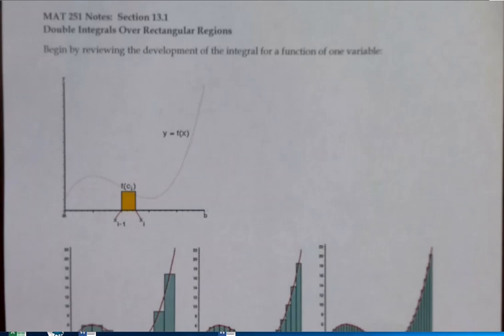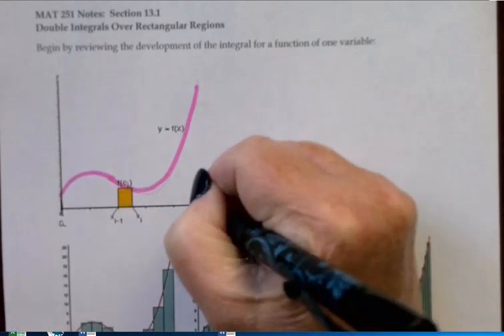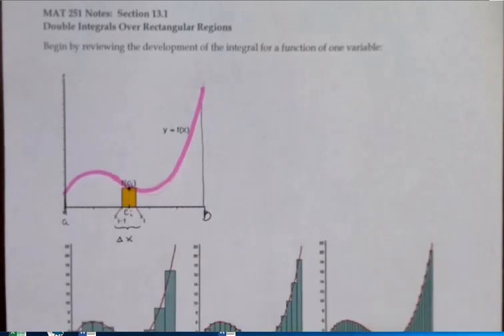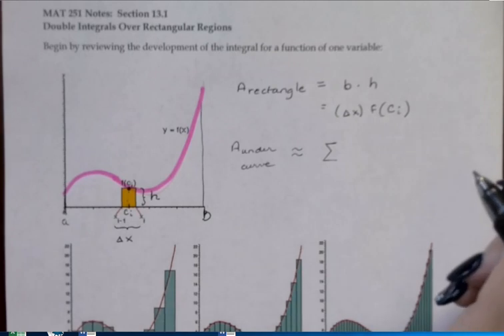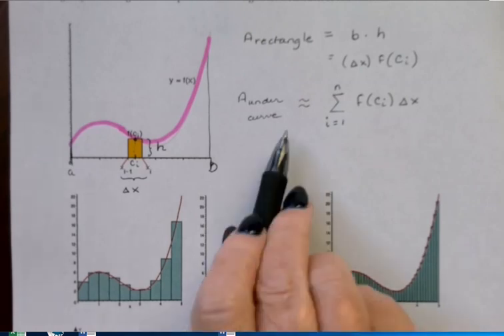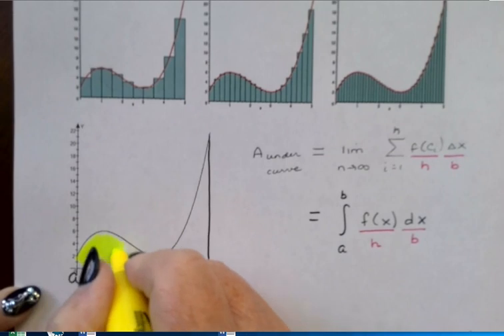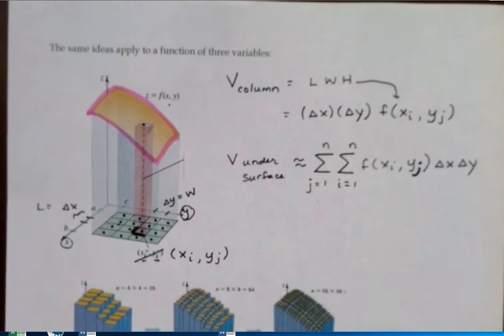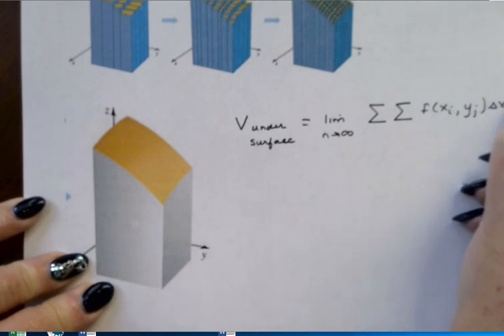MAT 251 13.1A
Double Integrals over Rectangular Regions